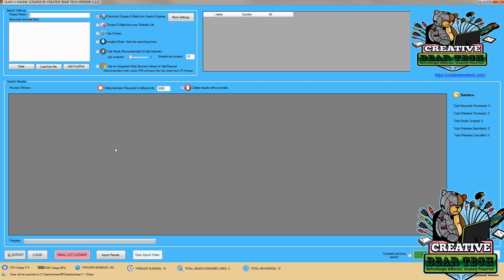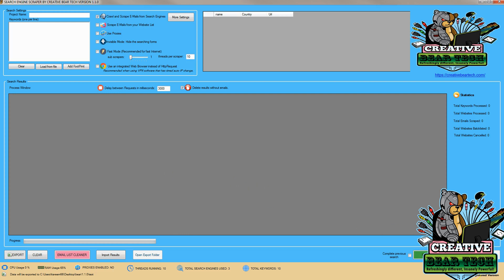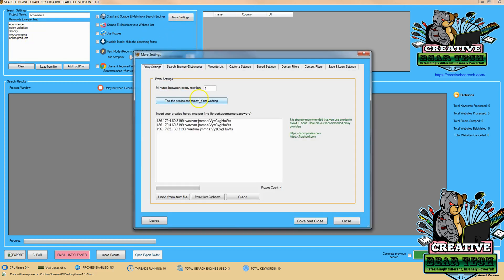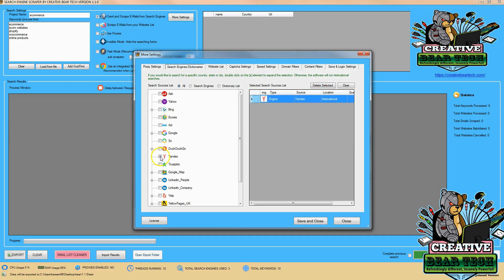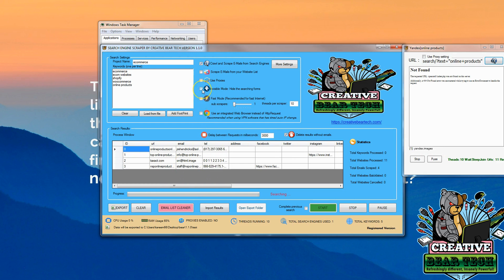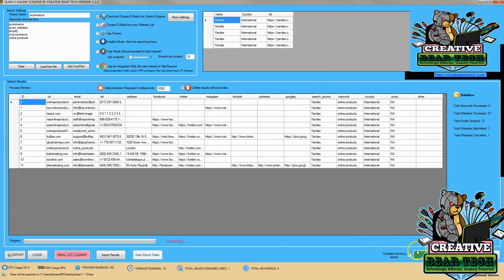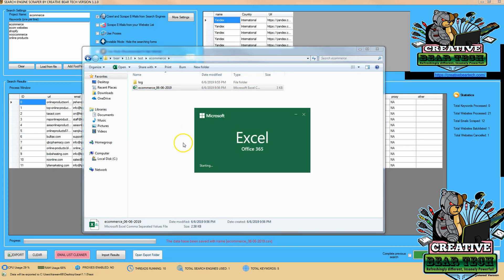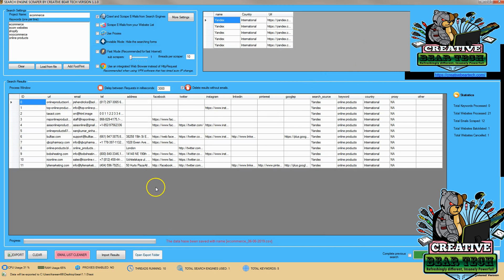Yandex Russian Website Scraper and Email Extractor by Creative Bear Tech